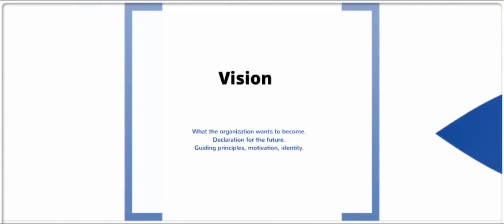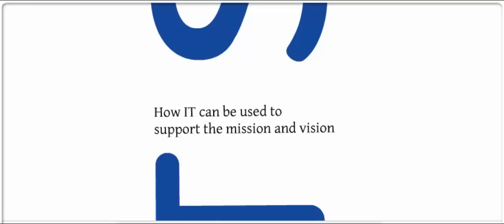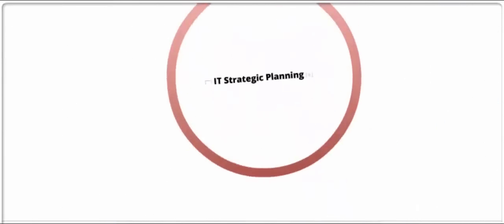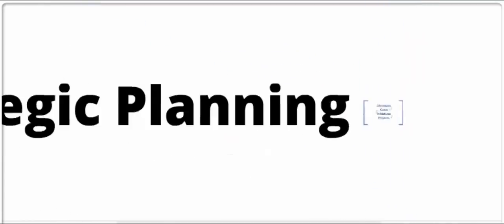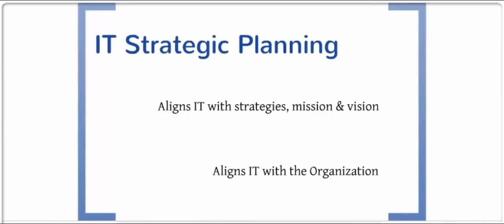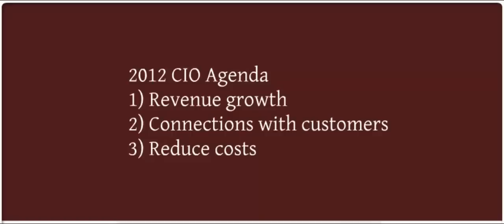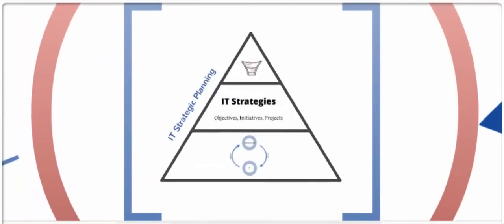IT Strategic Planning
Mini video v2